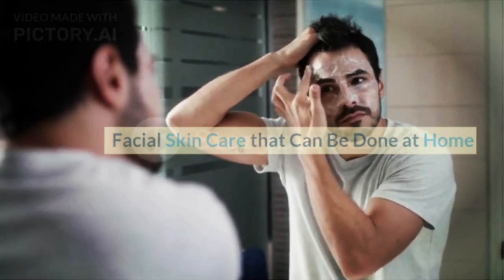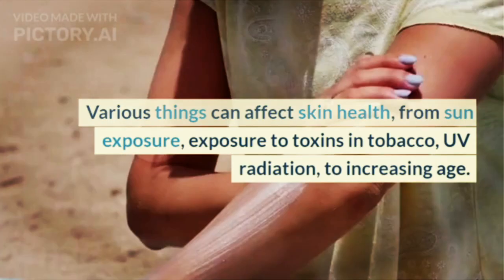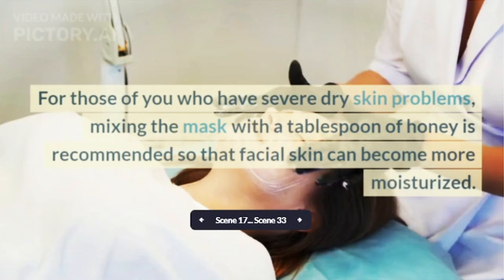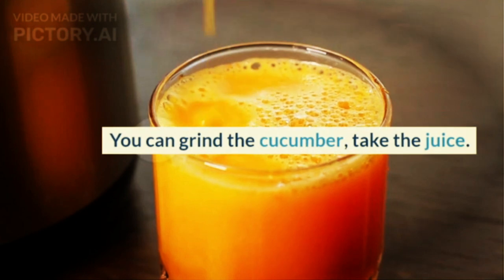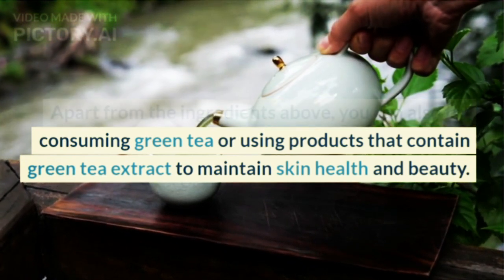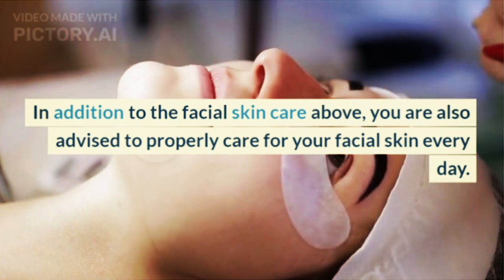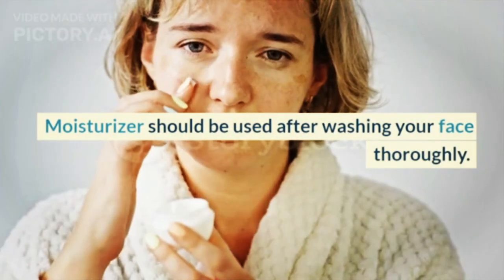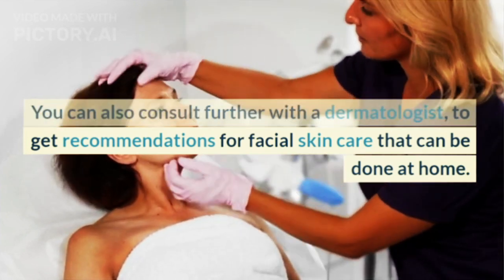Facial Skin Care that Can Be Done at Home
Facial skin care doesn't always have to be done at a beauty clinic or similar service. Keeping facial skin healthy can also be done at home easily and inexpensively.

Various things can affect skin health, from sun exposure, exposure to toxins in tobacco, UV radiation, to increasing age.
XHIT Daily.
Tone It Up.
POPSUGAR Fitness.
DOYOUYOGA.com.